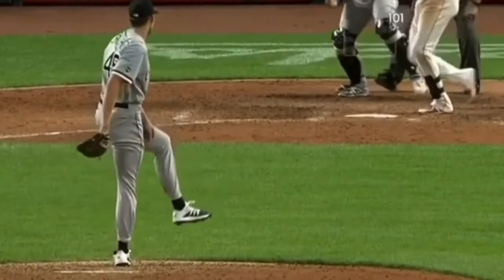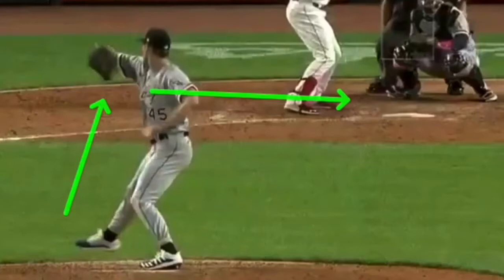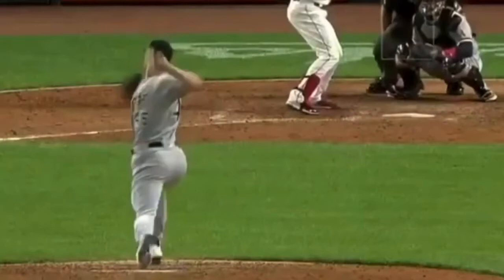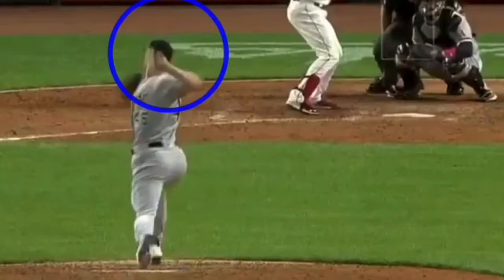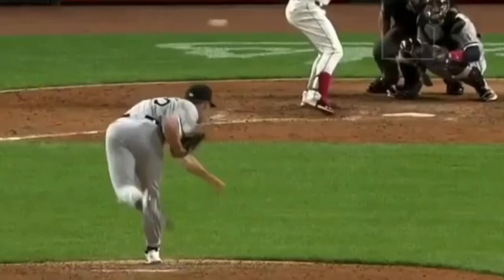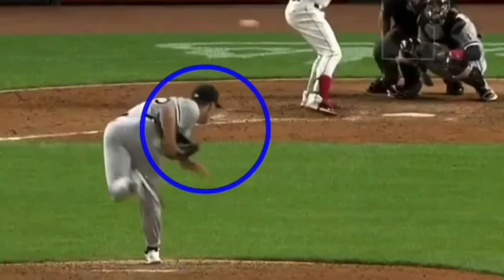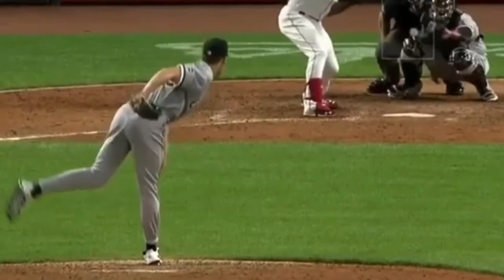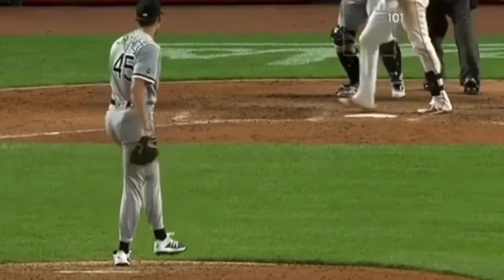GARRETT CROCHET MECHANICS, BREAKDOWN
AB Pitching is the #1 online resource for pitching instruction. We breakdown the mechanical aspects of pitching and make it easy to understand. We provide drills to help engrain proper pitching movements and mechanics. We also cover the mental side of pitching. We delve into the details that you will not find anywhere else.

The Complete Guide to Pitching
The Mental ABC's of Pitching
The Arm
Grit: The Power of Passion and Perseverance